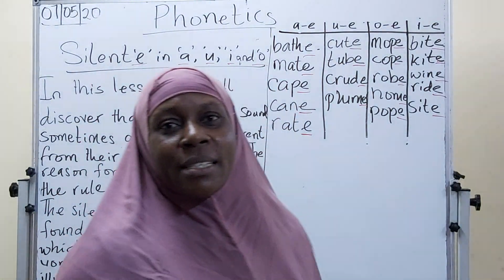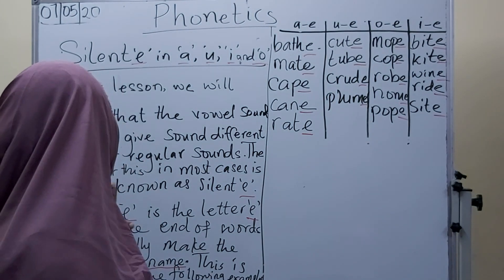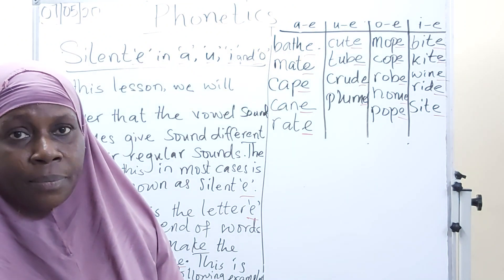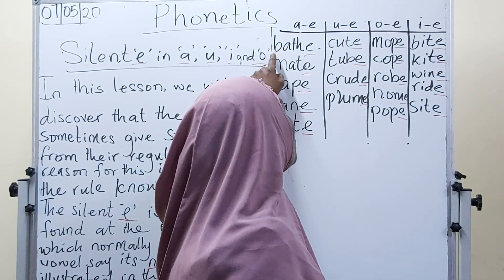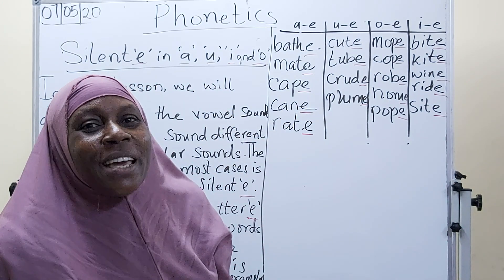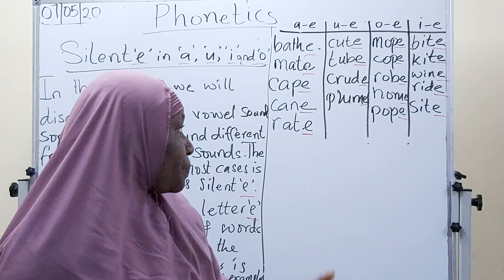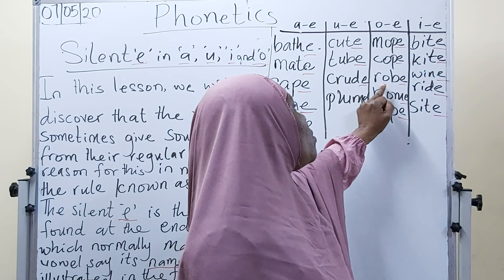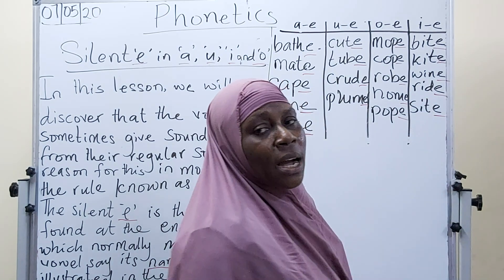Grade 3 Phonetics by Miss Alih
Tendercare Motorstolic International Schools